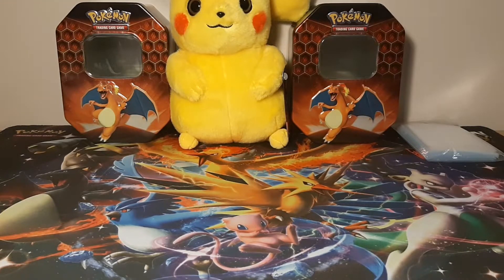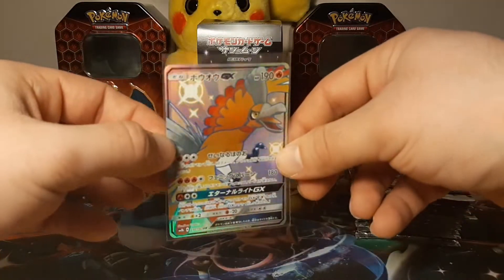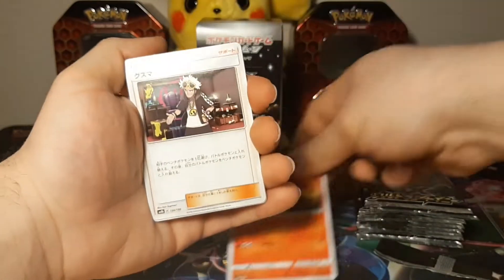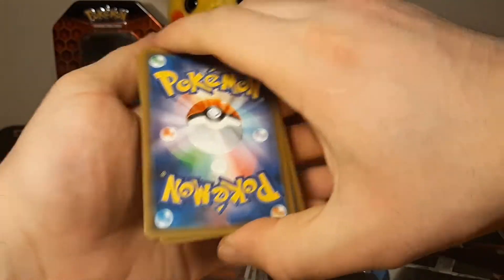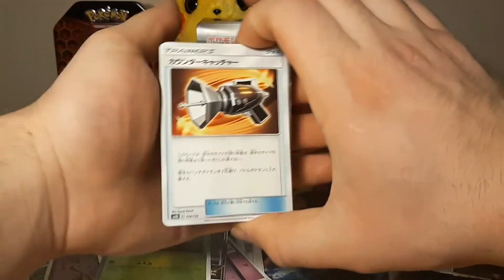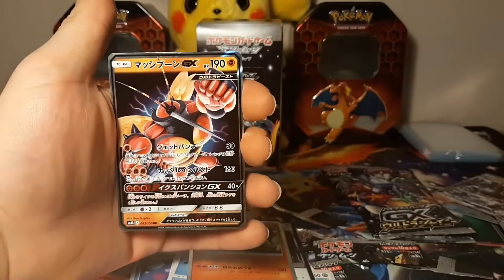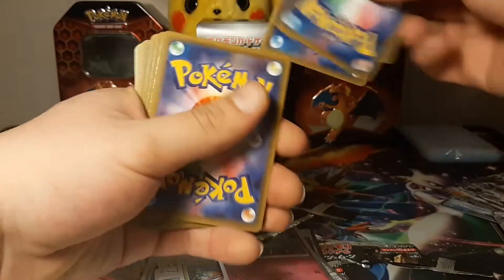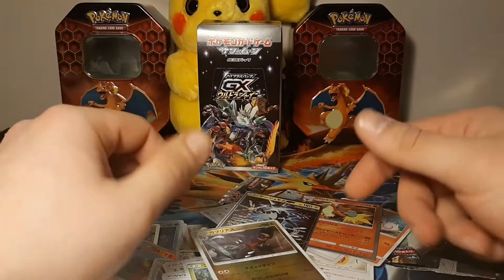SHINY JAPANESE POKEMON CARDS! I Open a Booster Box Of GX Ultra Shiny High Class Pokemon Cards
I am opening a very special Booster Box for today's Video. They are High Class Japanese Pokemon Cards, the set is called GX Ultra Shiny. This set has not been released in North America so all print on these cards are in Japanese. If you did not know, Pokemon was created in Japan by a man named Satoshi Tajiri so anytime we get to open Japanese Pokemon Cards it is extremely exciting! THE BONUS from this set is we are still able to hunt for that Full Art Shiny Charizard GX.